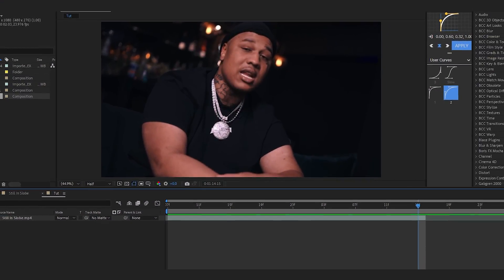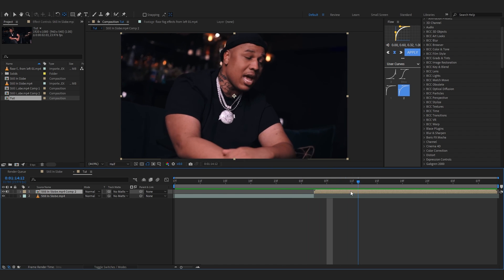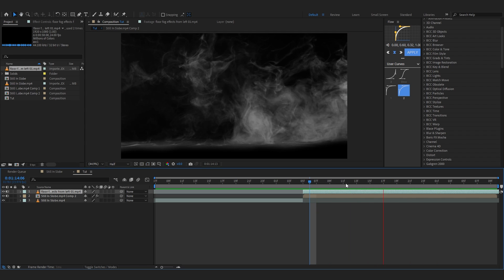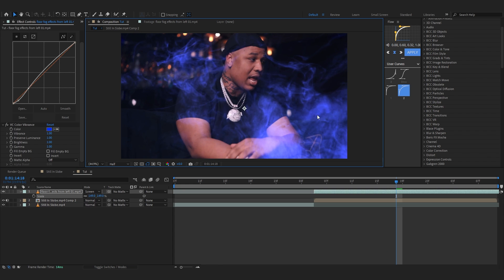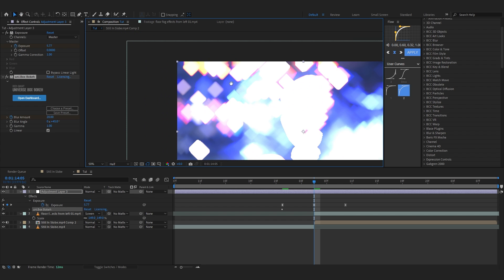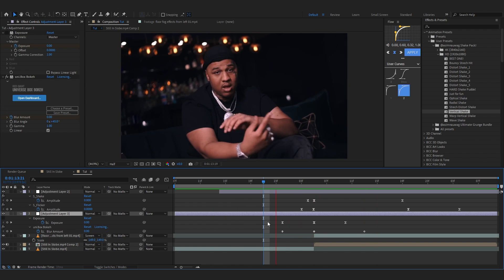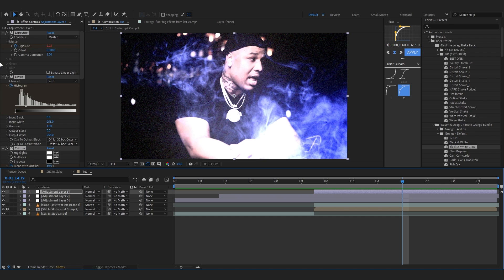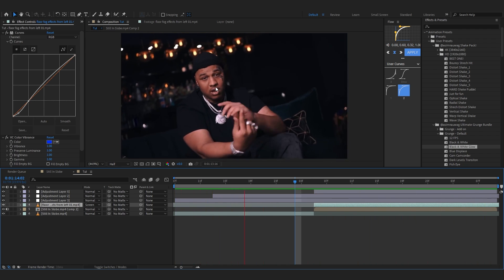how to create INSANE SLOW MOTION Effect in After effects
In this tutorial you will learn how to create INSANE SLOW MOTION Effect in After effects